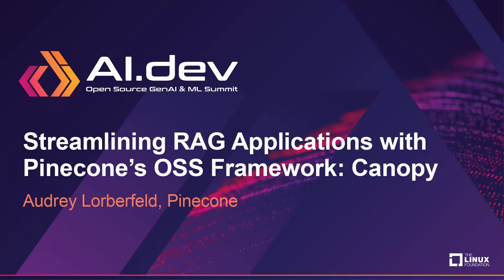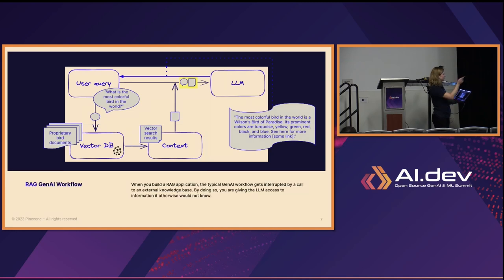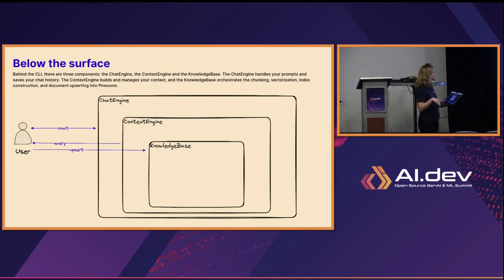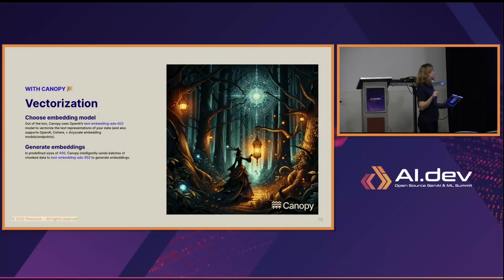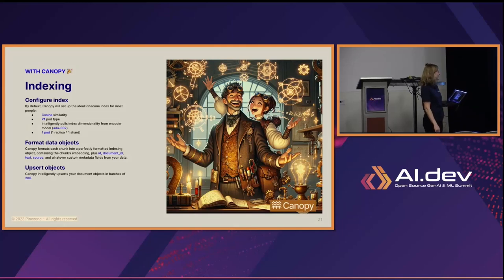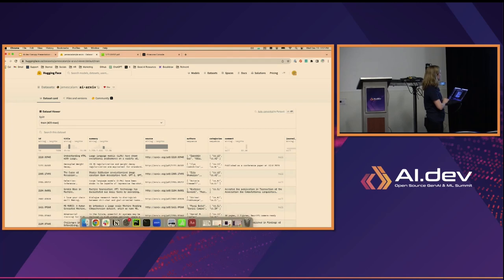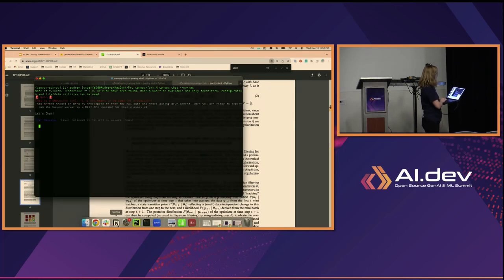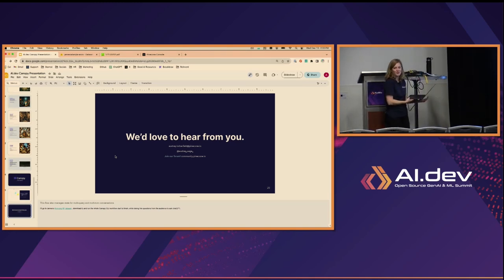Streamlining RAG Applications with Pinecone's OSS Framework: Canopy - Audrey Lorberfeld, Pinecone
Join us for a technical deep dive into Pinecone's open-source RAG framework: Canopy. With Canopy, you can build and launch Production GenAI apps quickly and easily. Chunking, vectorization, and natural language processing is all done for you, with the option to extend and customize the framework for different use cases. Canopy takes on the heavy lifting, so you can focus on building and experimenting with RAG applications.